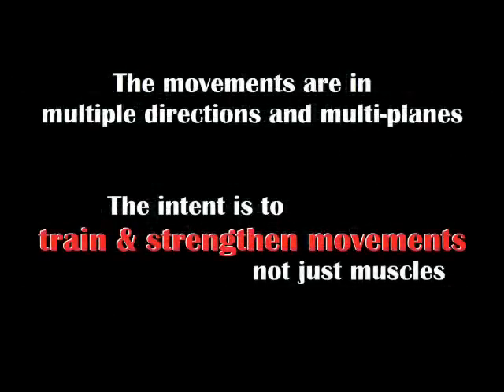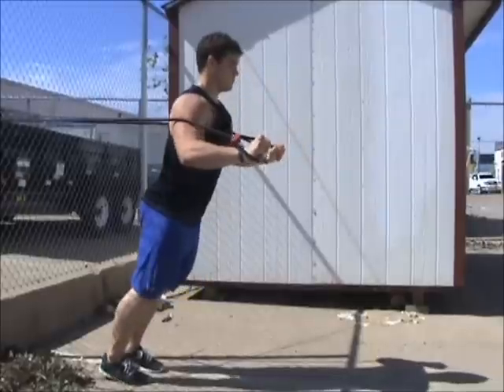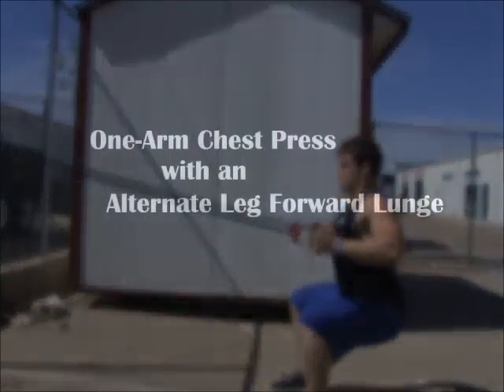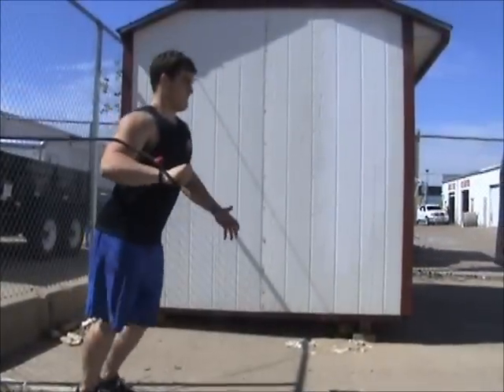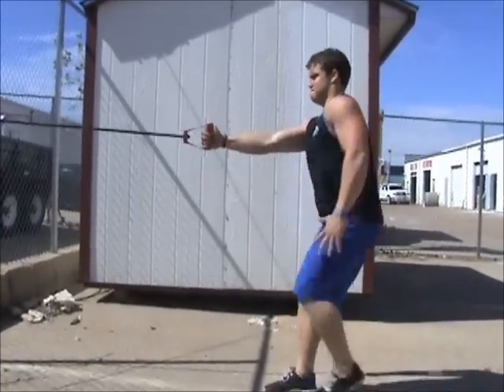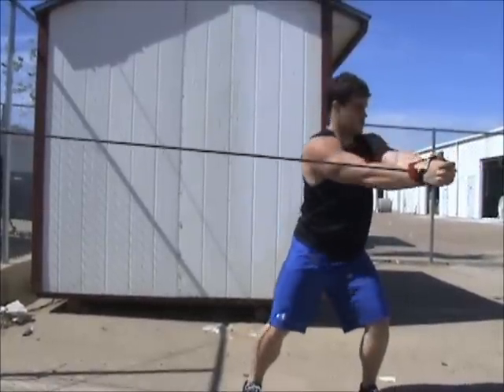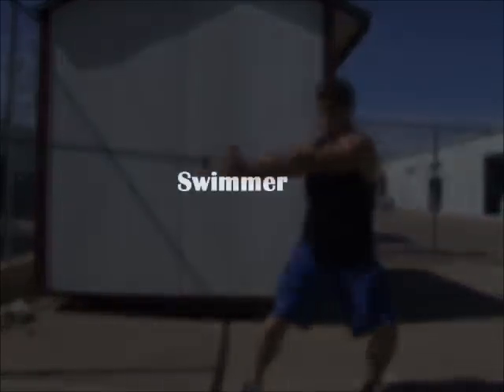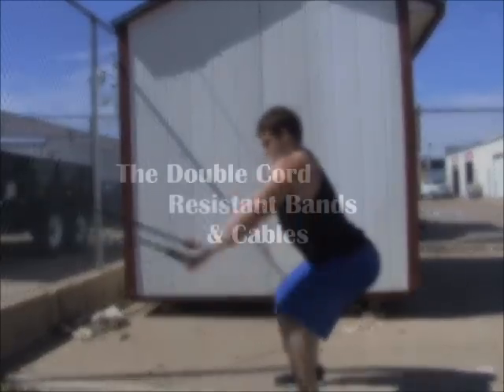Troy Scoggins Resistance Band Workouts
Using Resistance Bands for Developing Strength in Muscles and Movement